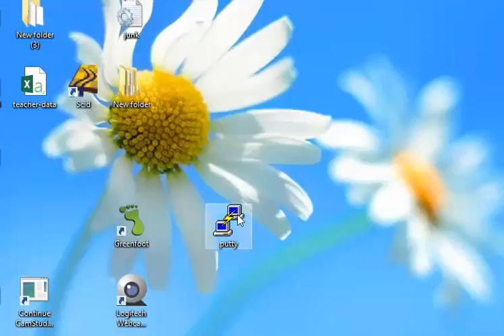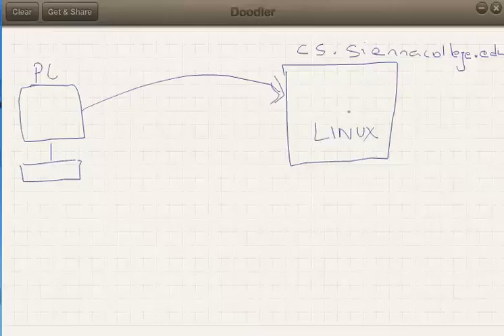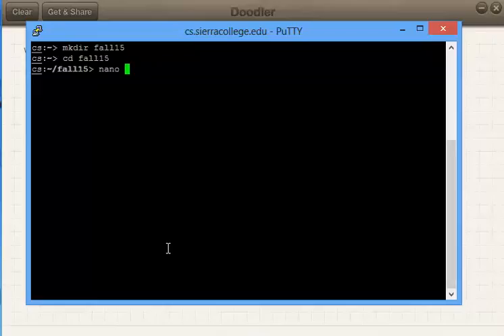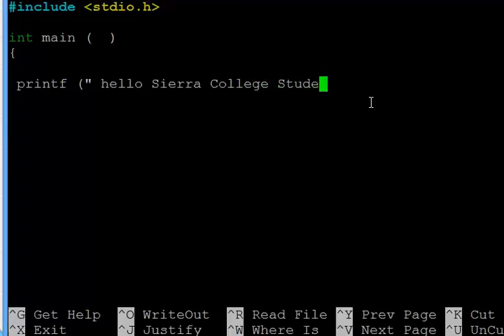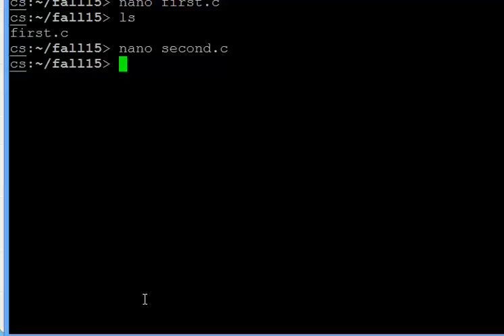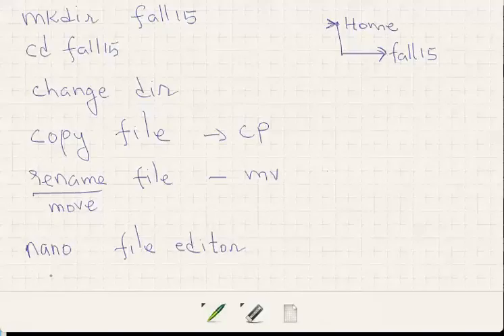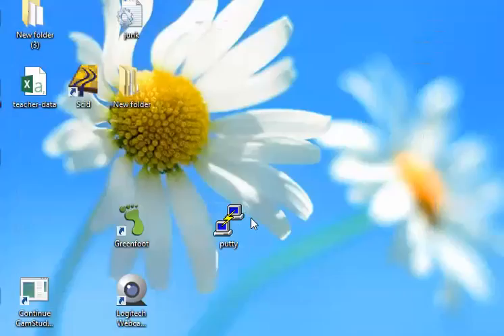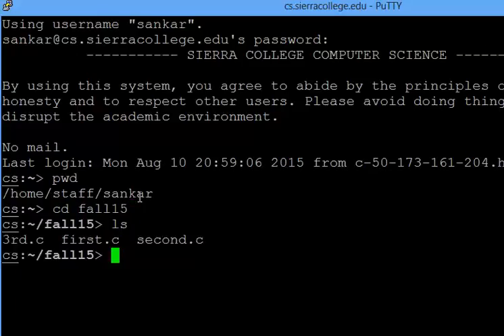putty fall15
Description